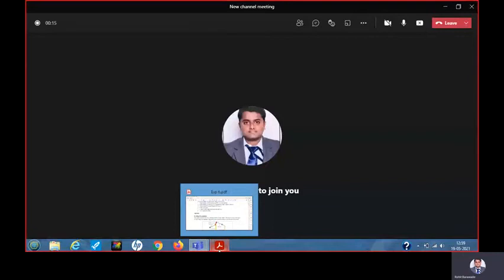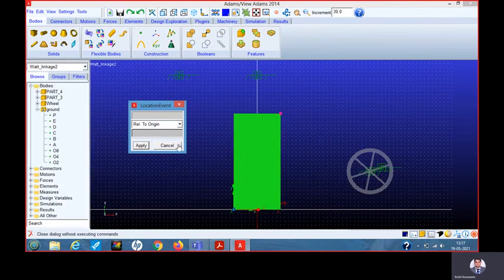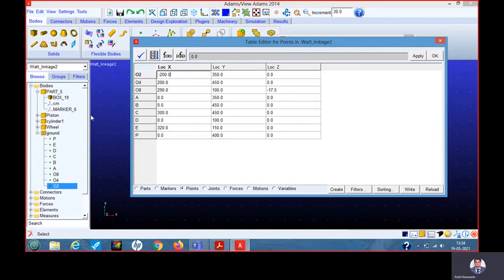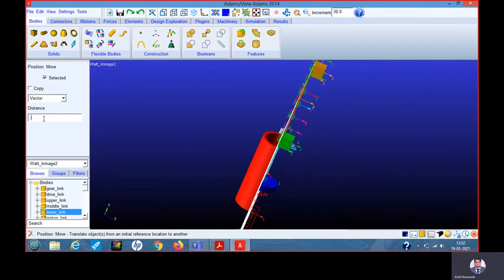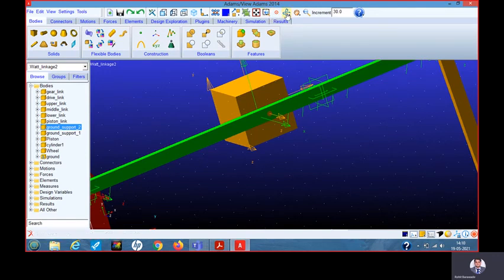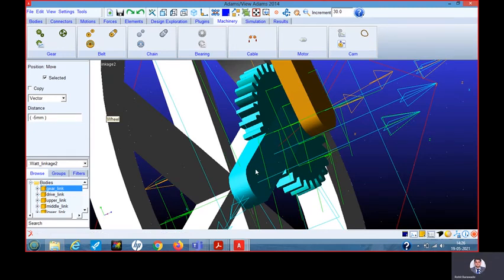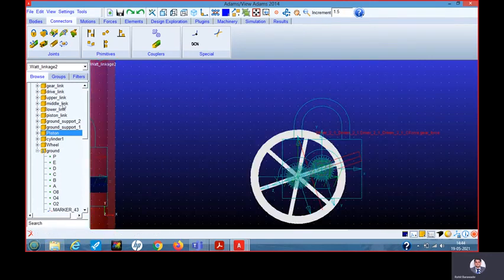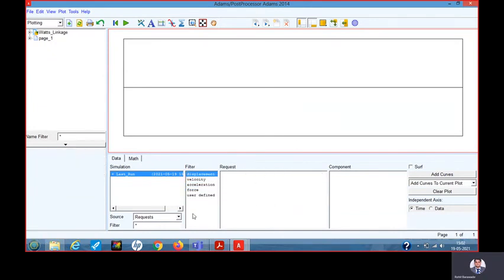EXP 6 Simulate the Watt’s linkage in a steam Engine(ADAMS Software)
Problem Description:
The model represents the Watt’s linkage used in a steam engine. The piston is being constrained to move along a straight line. The piston pushes three-bar linkage system to rotate the wheel.